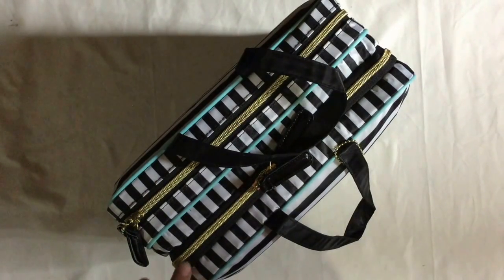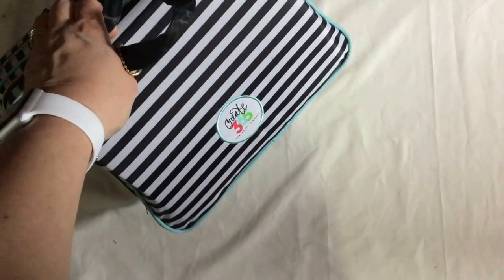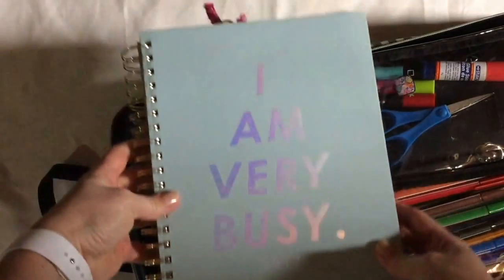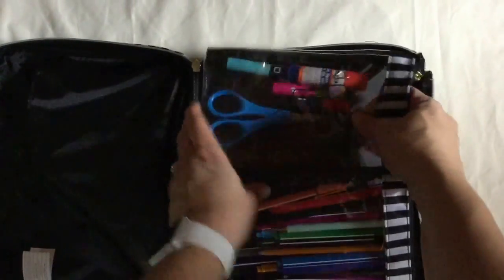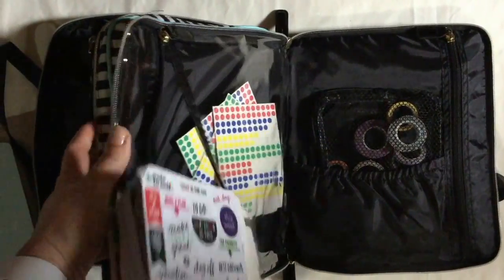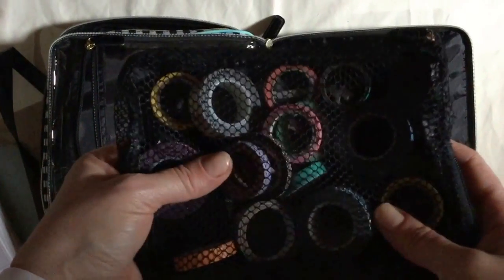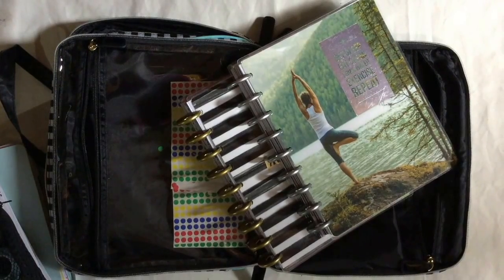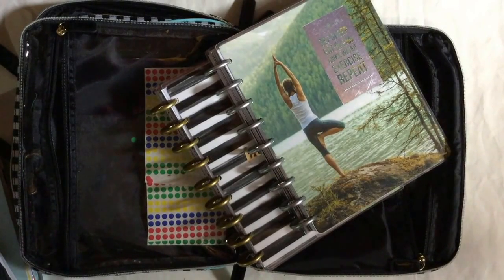What's in My Happy Planner Bag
In this video I show you how I pack my Happy Planner 365 Bag